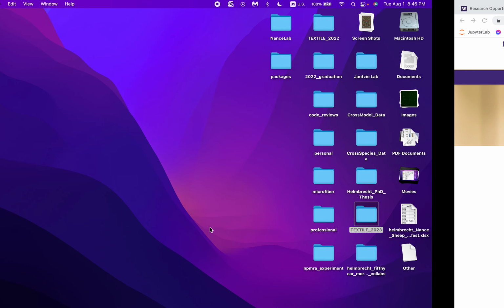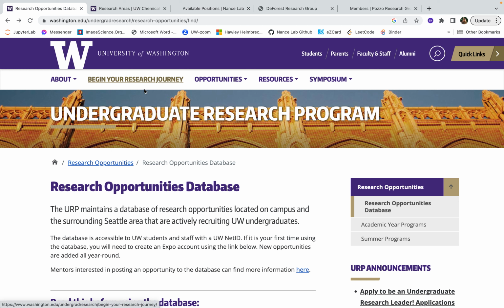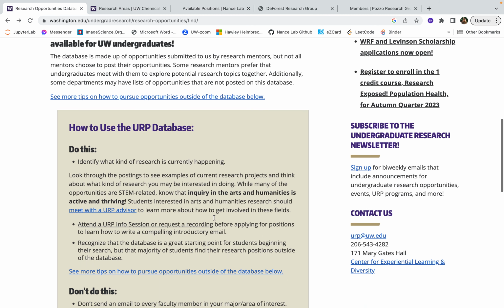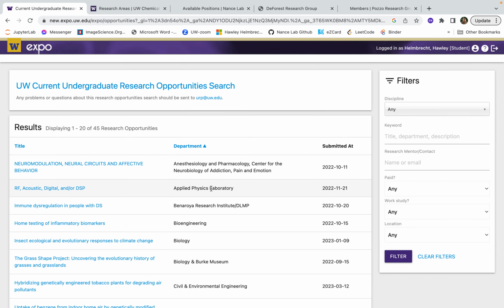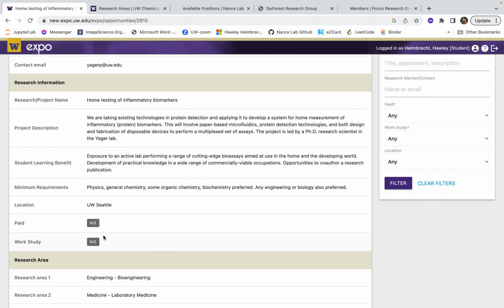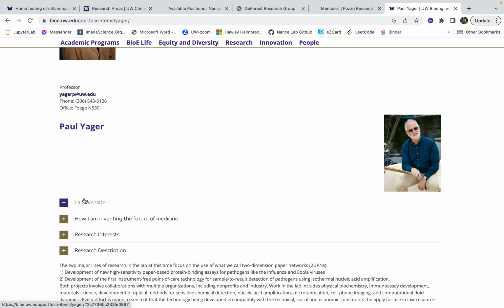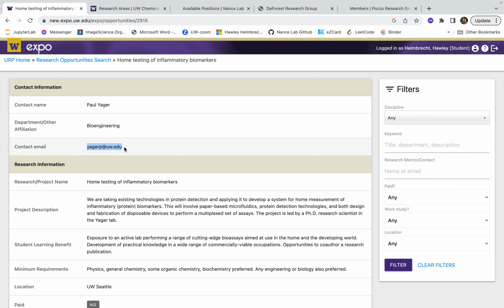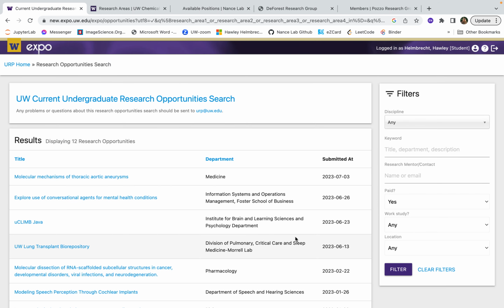TEXTILE Summer 2023 Applying For Research Positions Workshop